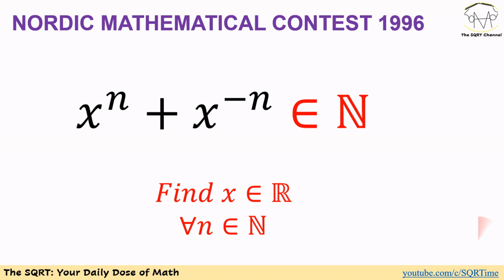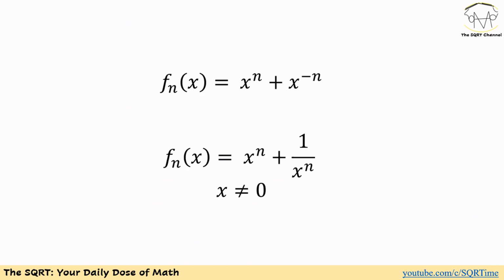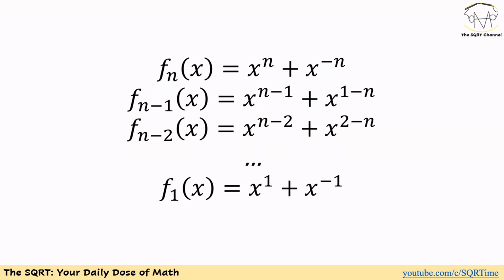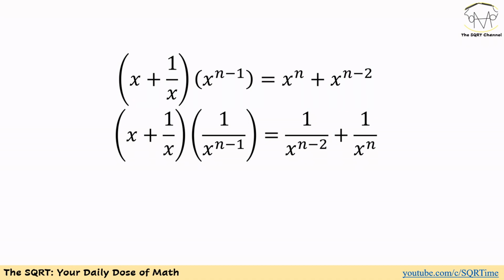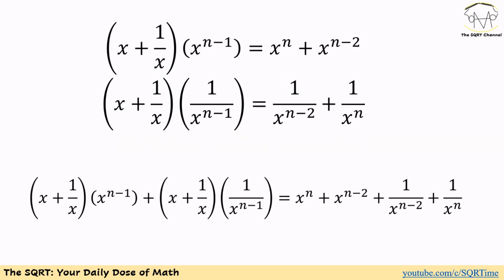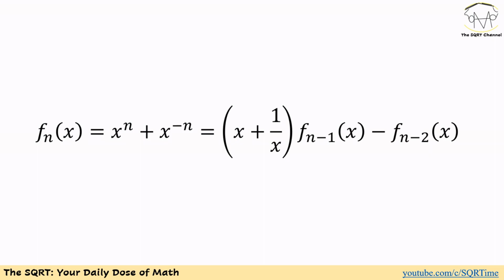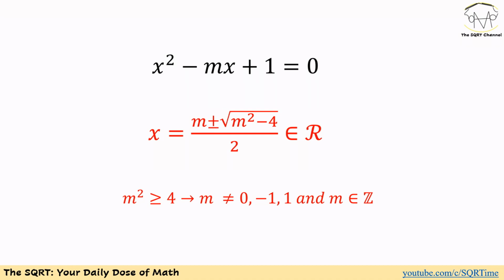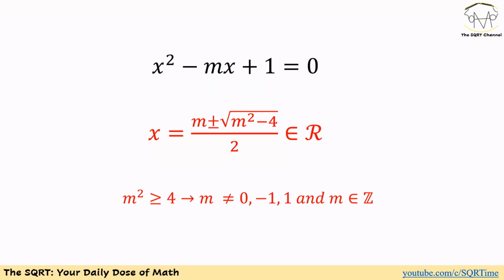Solving A Tricky Equation --- NORDIC MATHEMATICAL CONTEST